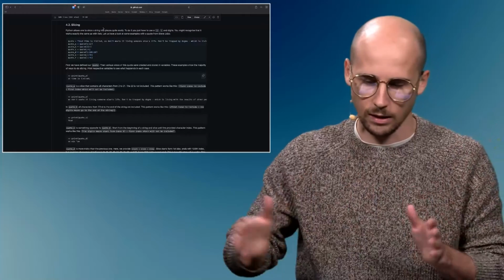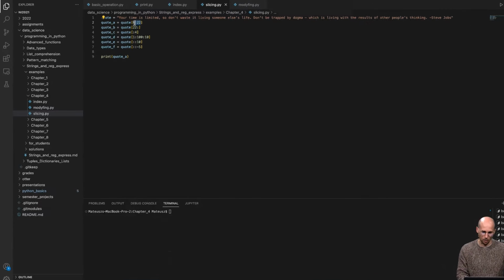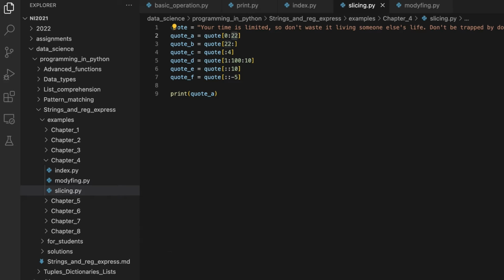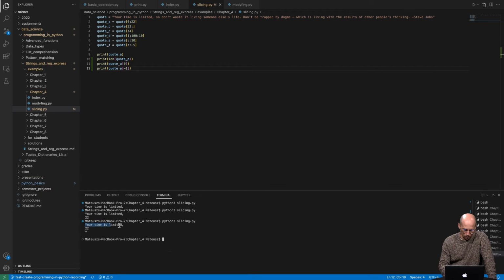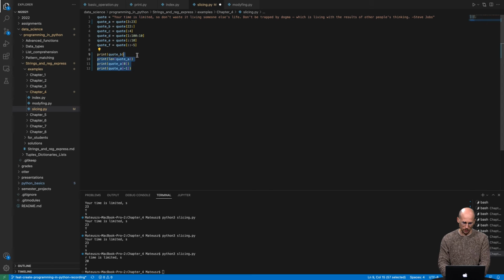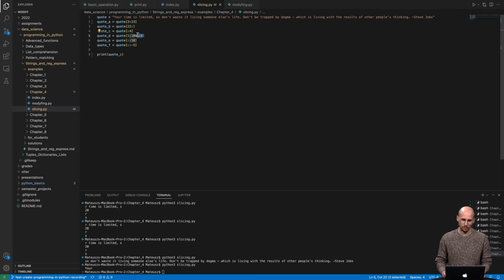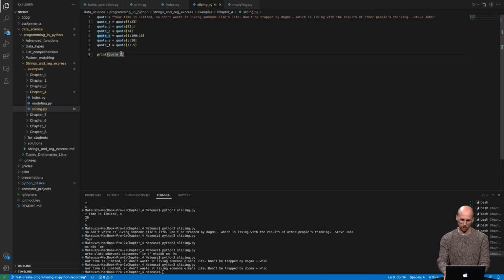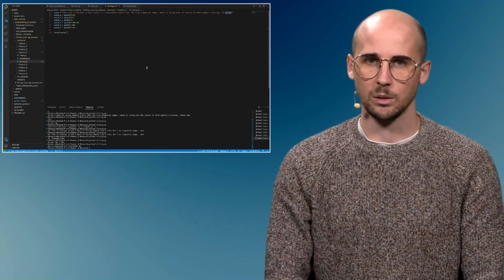Strings - Slicing - Python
Chapters:
0:00 Intro
1:00 slicing.py